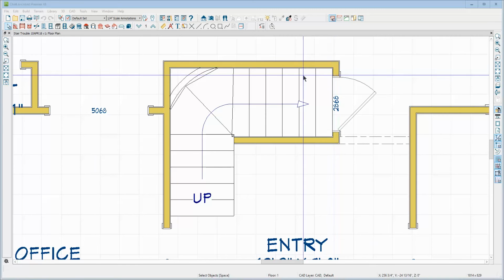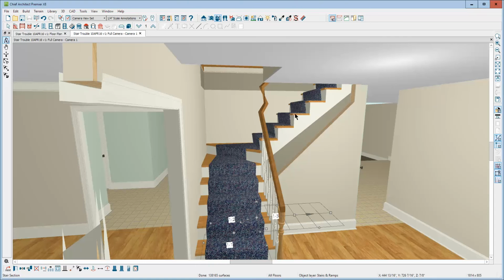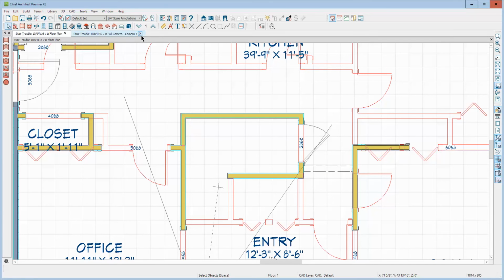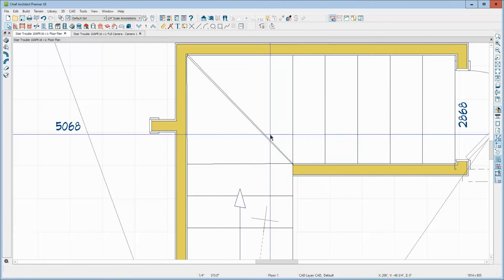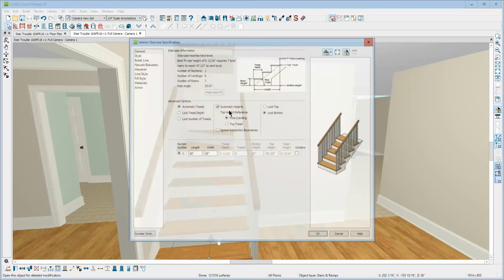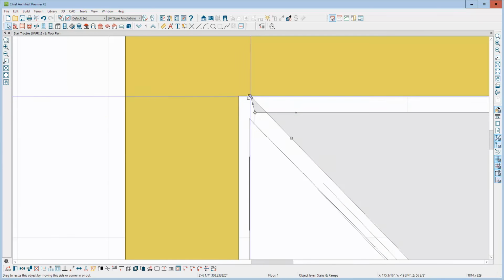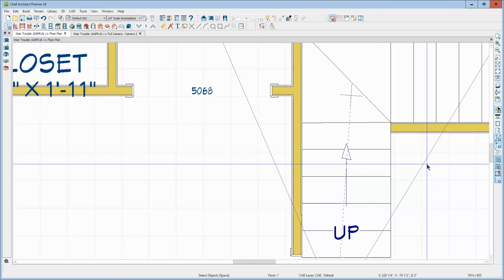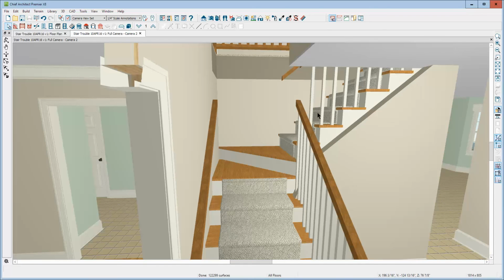Pro 2017 stair problem partially solved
Sorry I missed on the carpet runner